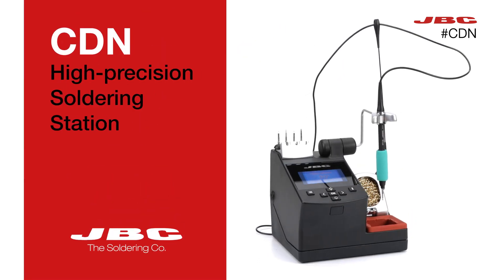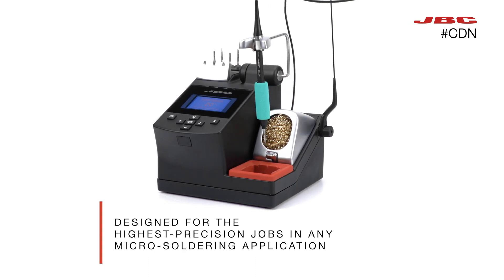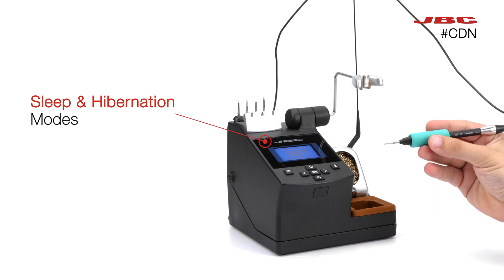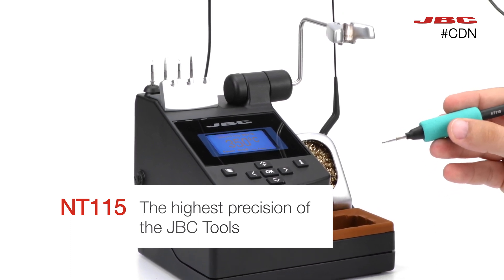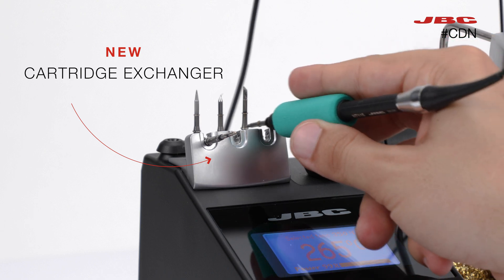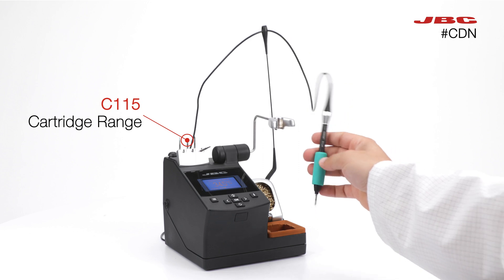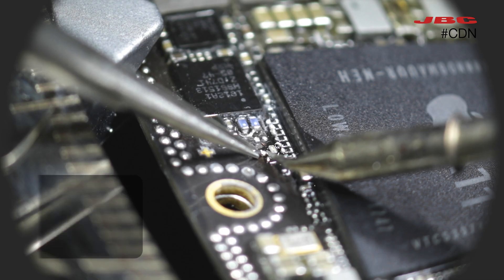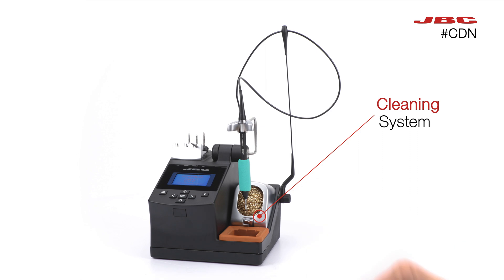JBC | CDN High-Precision Soldering Station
Soldering beyond limits with our CDN High-Precision Soldering Station.